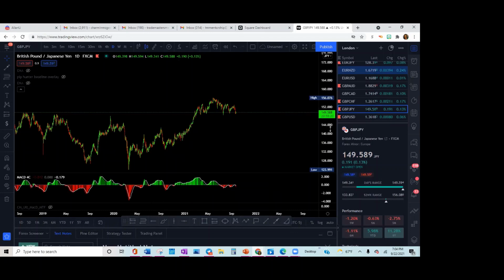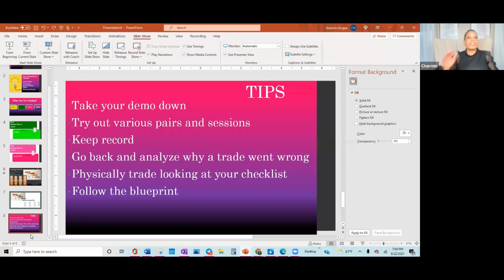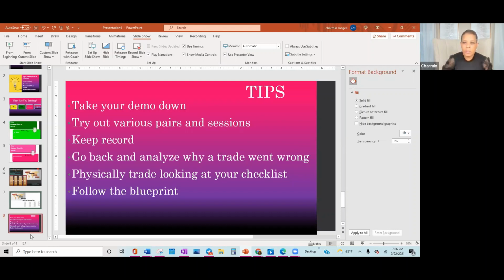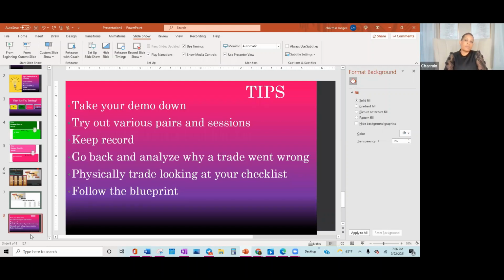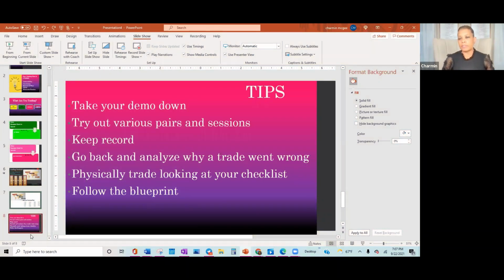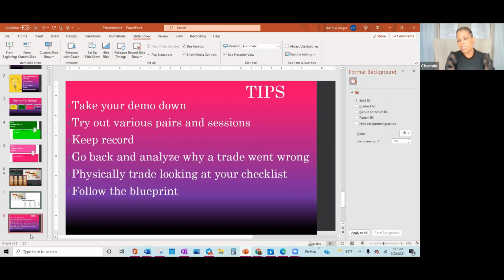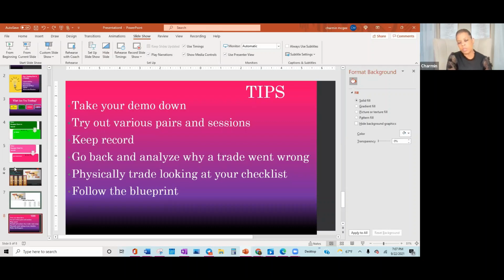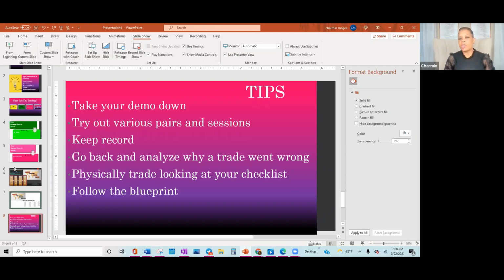Tips for New Traders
This video is designed with the new traitor in mind. I go over important tips to remember before you go live. Trading is not hard, but you do need a good trading plan. If you've tried to trade in the foreign exchange market and you have not been profitable, it may be because you have not been properly educated or you may not have a tried and true trading plan.